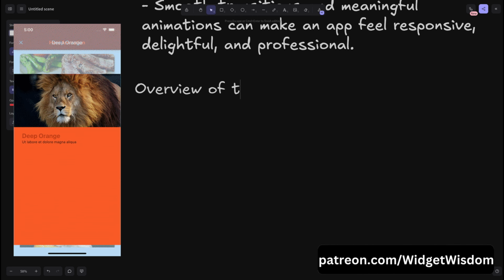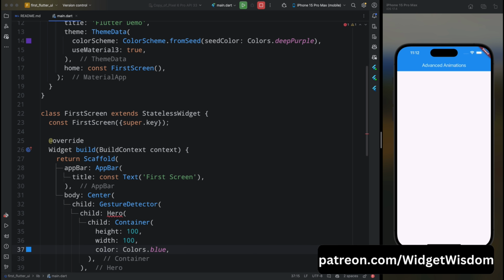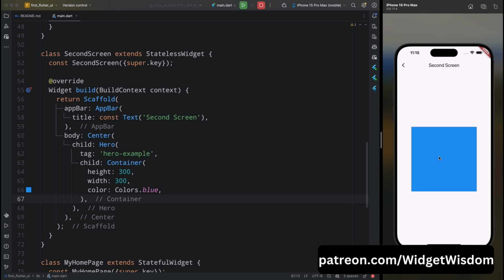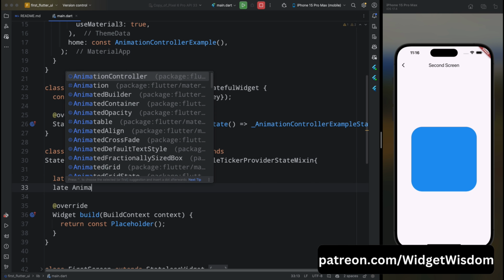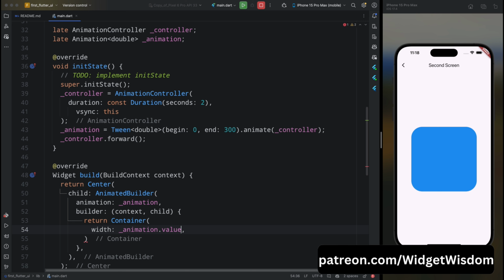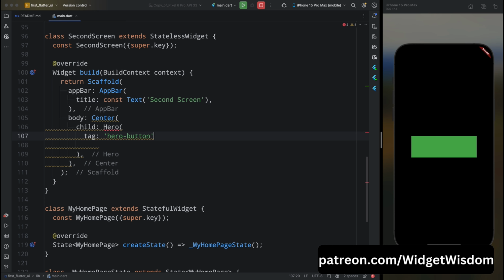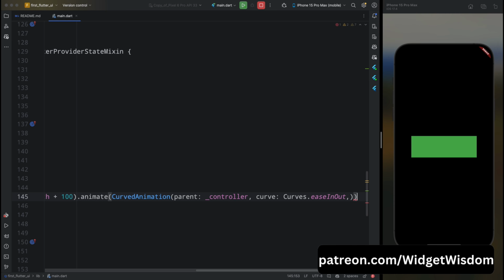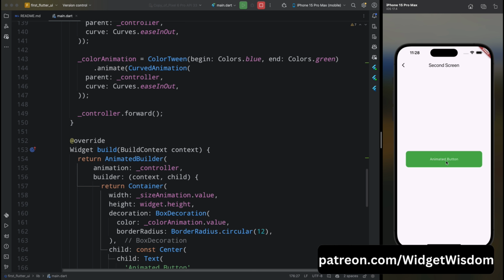Flutter Animations | Hero Animation | Tween Animation